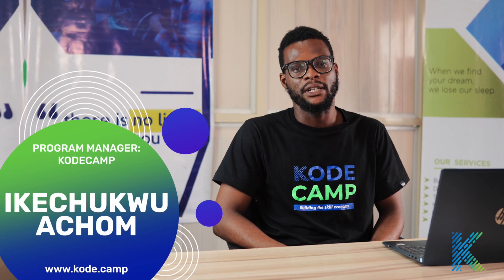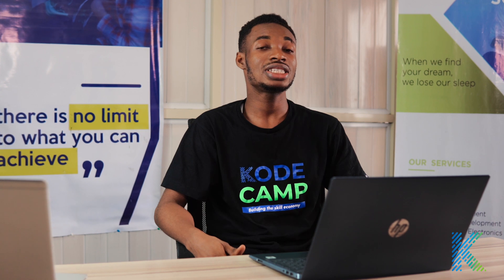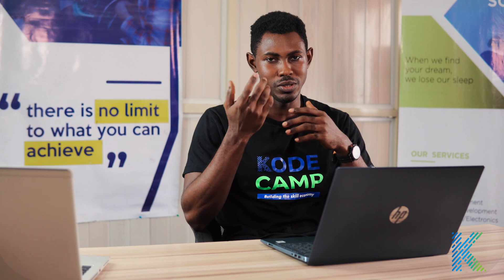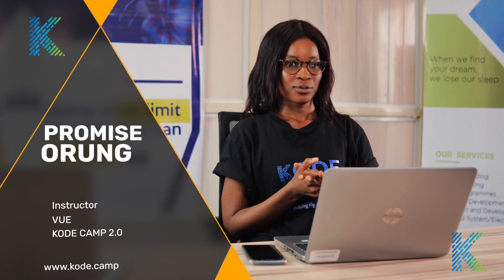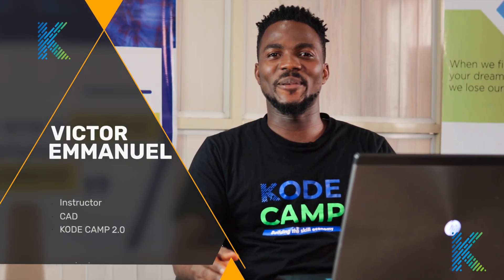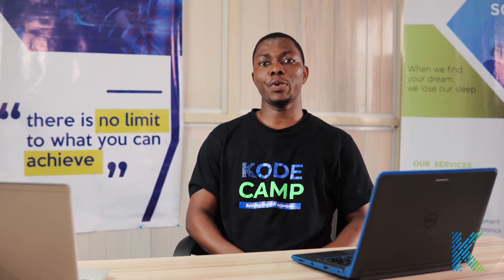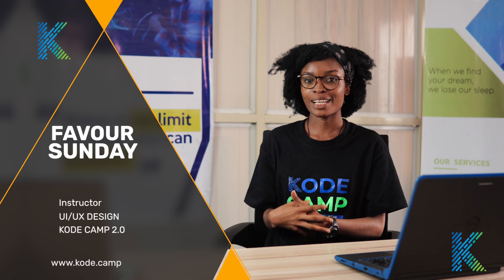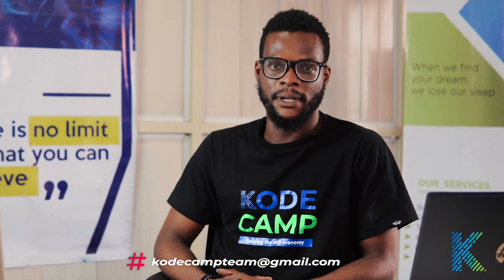KodeCamp!! Who we are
Equip yourself with relevant "in-demand" skills that will aid your growth and career in tech.

KodeCamp training and internships are tailored to provide you with a soft landing irrespective of your previous knowledge.

With our "beginner-friendly" training on Android, Backend and Frontend Web development, CAD, Digital Marketing, Entrepreneurship, Internet of things (IoT) Product Management, and UI/UX, we are working towards building the skill economy.

Feel free to explore as you learn at your convenience wherever you are.

for more information about our internship programs.